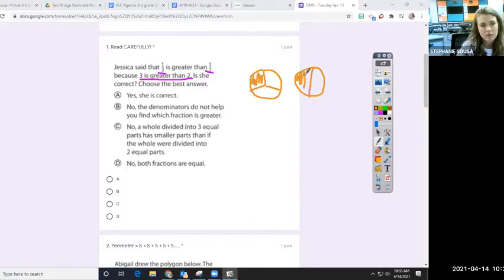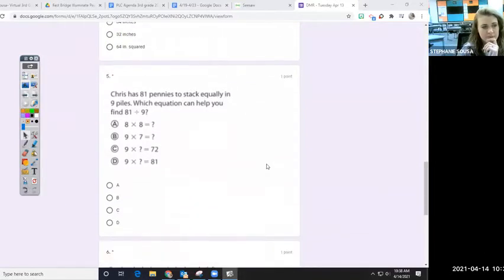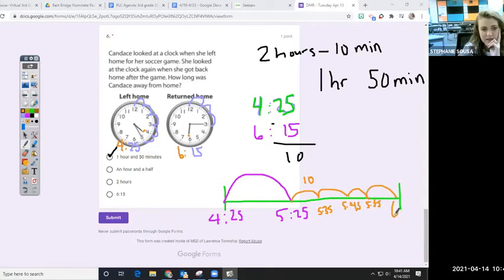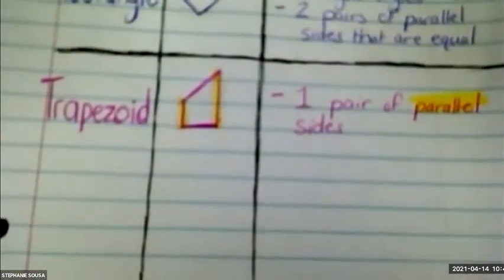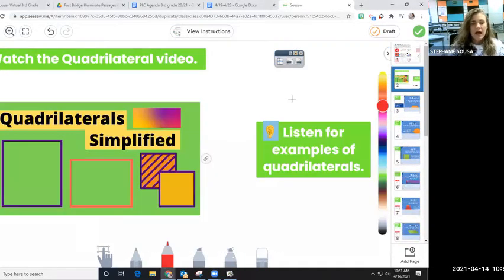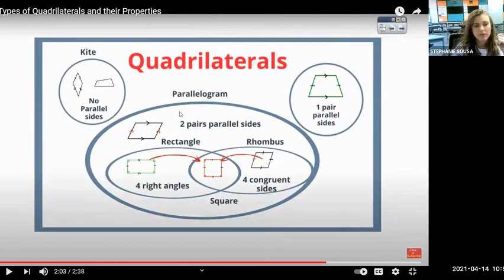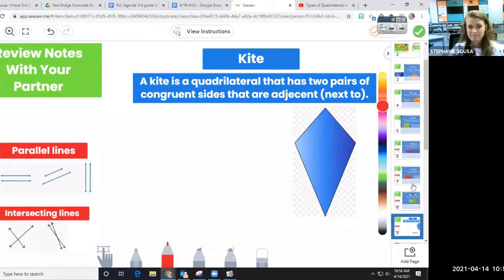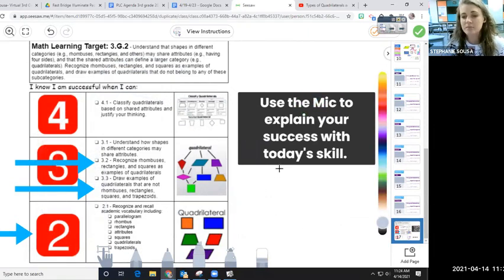4/14 10:30- Math: Attributes of Quadrilaterals